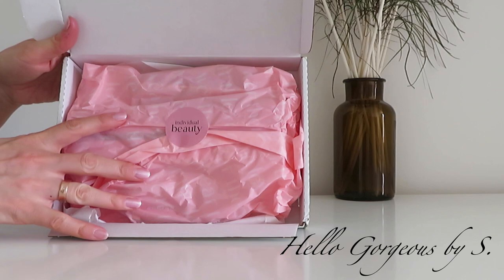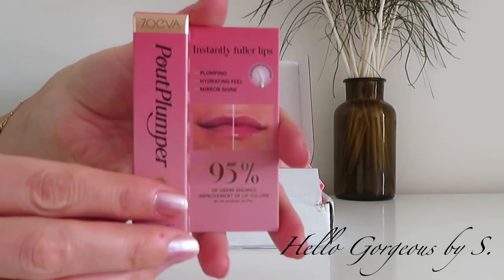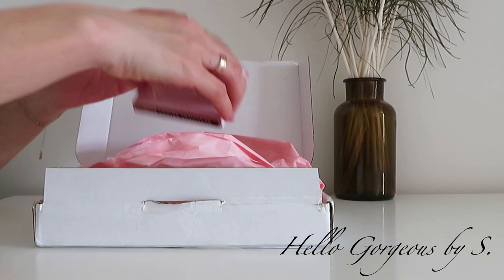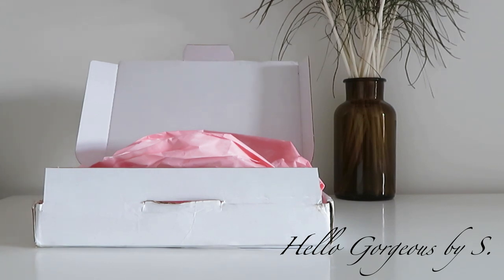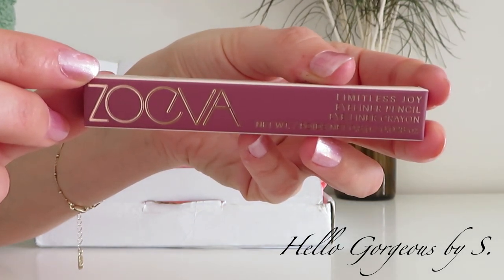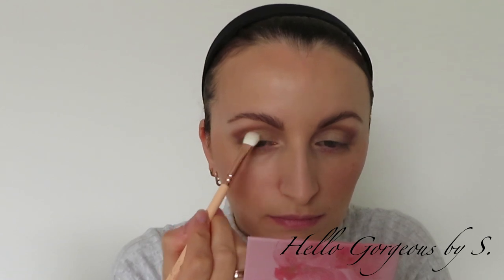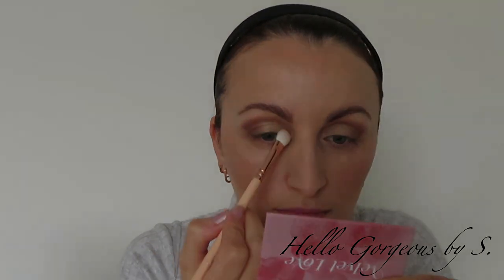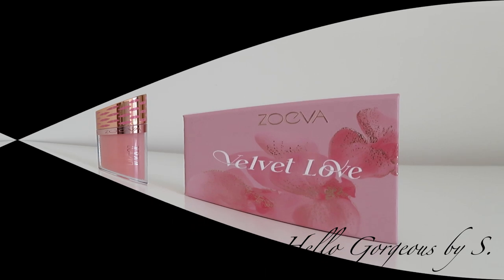TRY ON ZOEVA Velvet Love Eyeshadow Quad ~Beautiful Bright Eyes~.